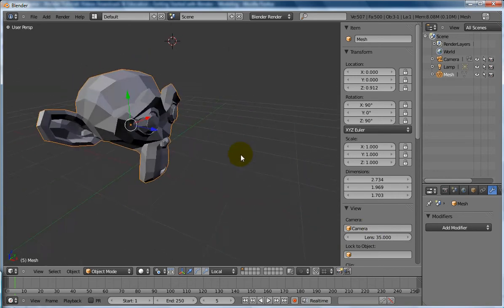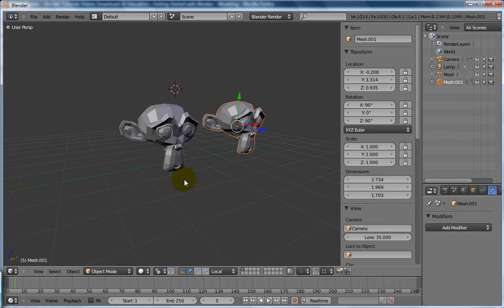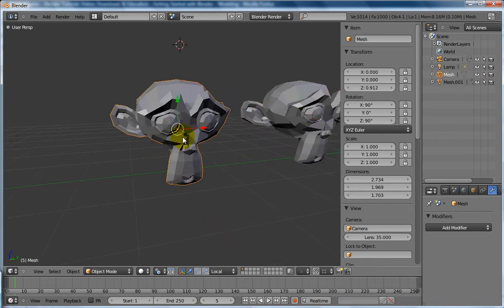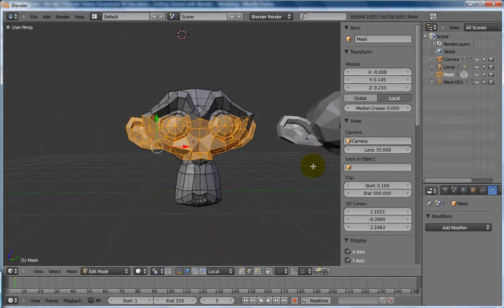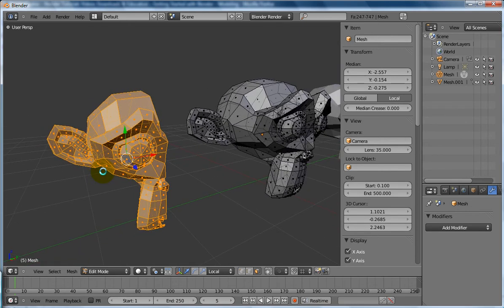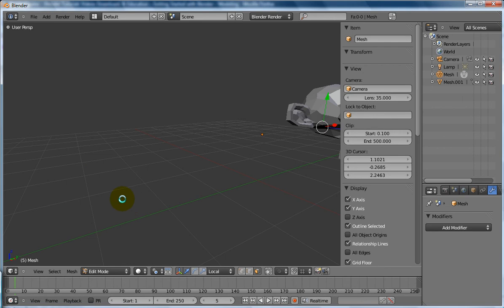***Not For Children*** blender25_alpha1_duplicating_marque_selections_part5.avi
***ALL content uploaded to my YouTube channel is not intended for or directed towards children*** blender 2.5 alpha 1 duplicating  objects and polys plus marquee[box] selection tools.